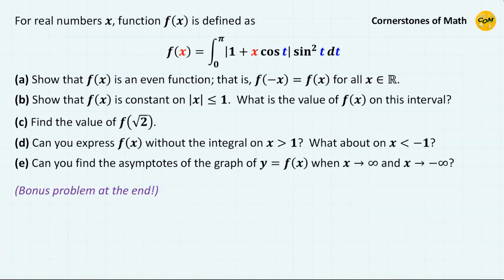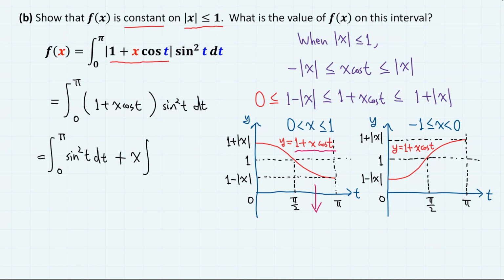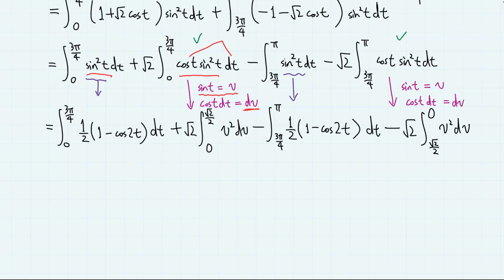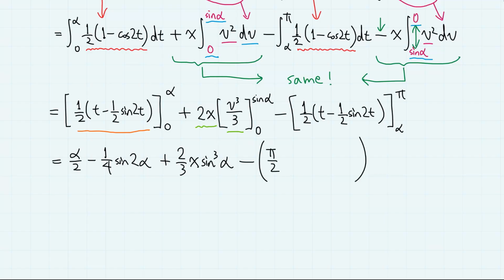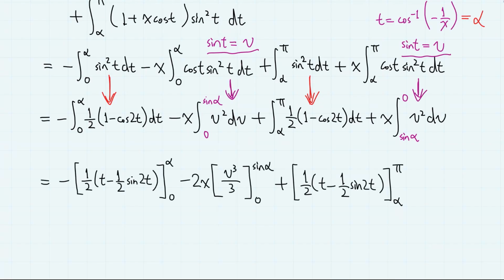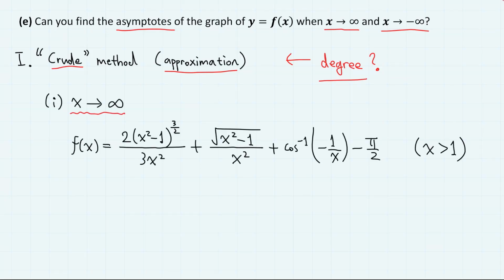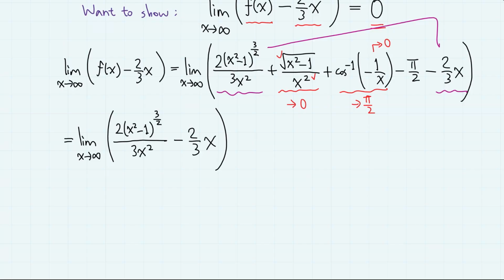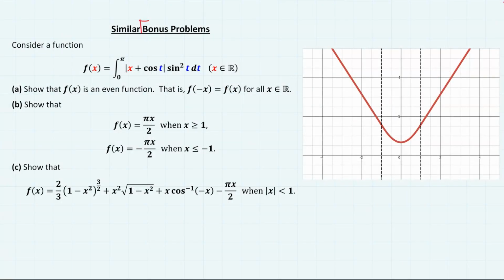Seriously, Who Places x THERE? | Integrals | Calculus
0:00  Introduction.
1:26  (a) Showing that f(x) is even.
2:55  (b) f(x) on |x| ≤ 1.
5:42  (c) f(√2).
9:34  (d) f(x) on |x| › 1.
19:45  (e) Asymptotes of f(x), crude (approximation) method.
23:05  (e) Asymptotes of f(x), rigorous (limit) method.
28:00  Graphical visualization of f(x).
28:22  Bonus problem.

A long, multi-step problem where you have to find the alternative expression for function f(x) defined as an integral.  The catch is, variable x is located at the awkward spot inside the integral.